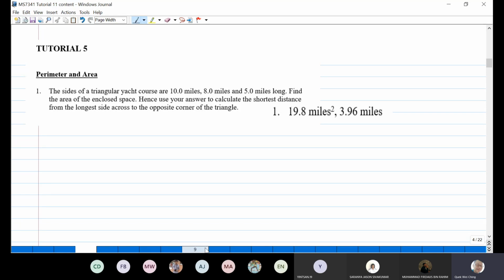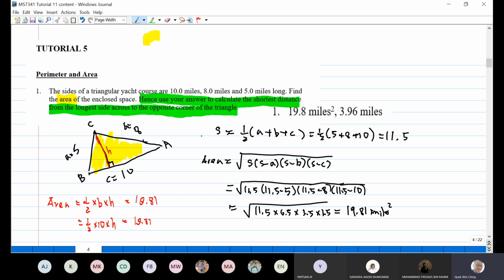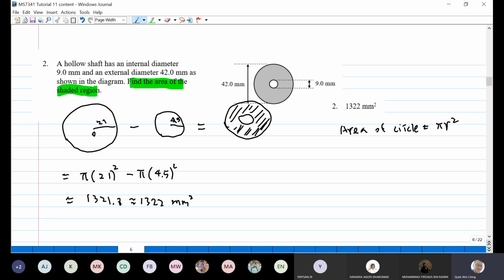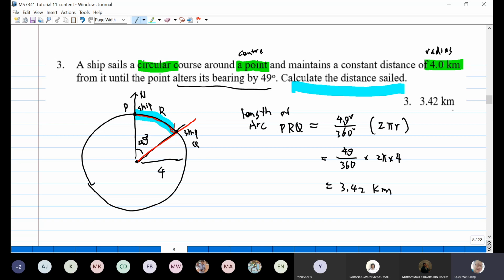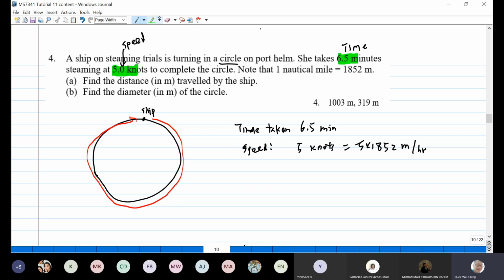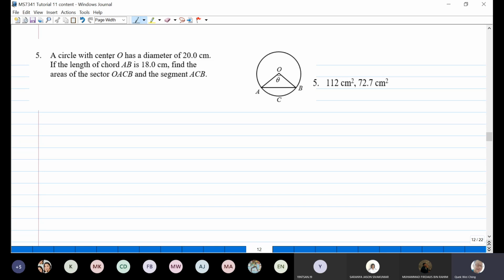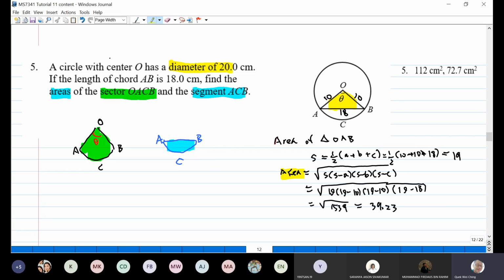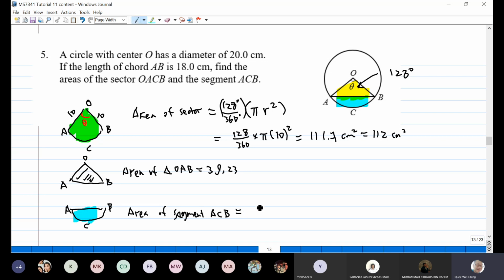Mensuration Tutorial Part 1: Plane figure